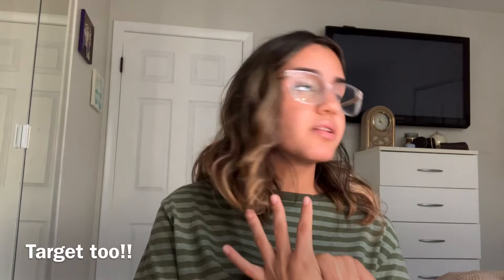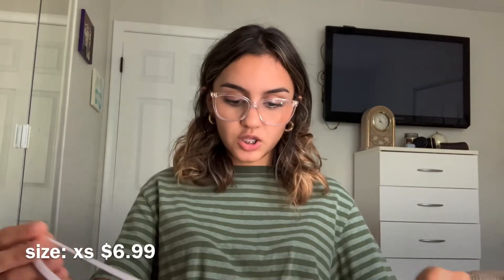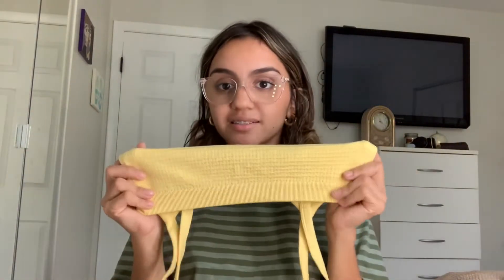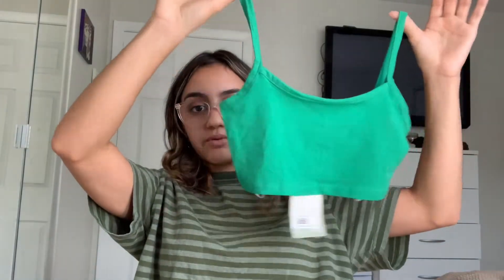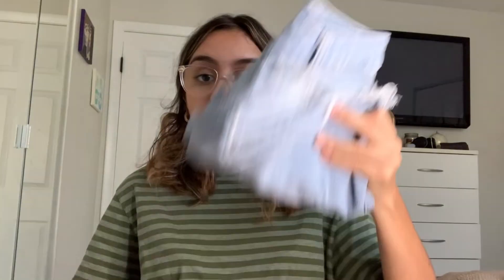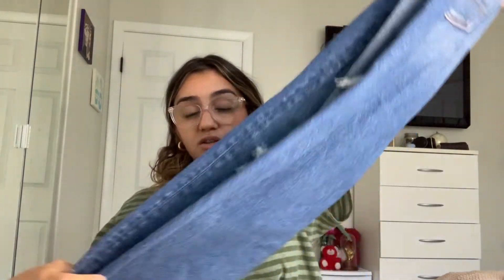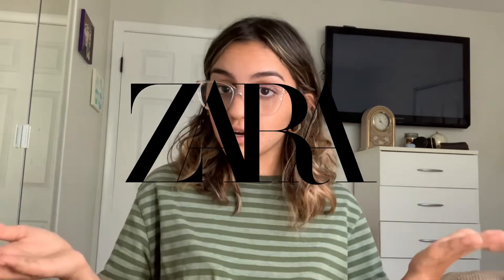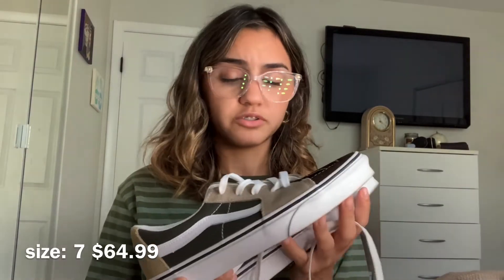huge clothing haul! | zara, h&m, american eagle, and more!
socials